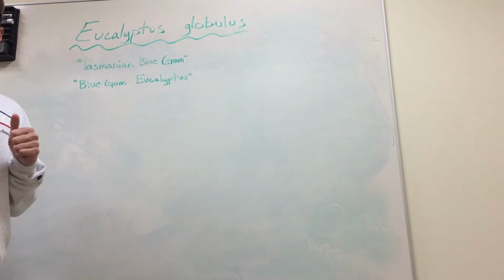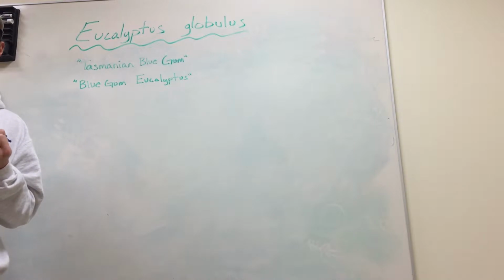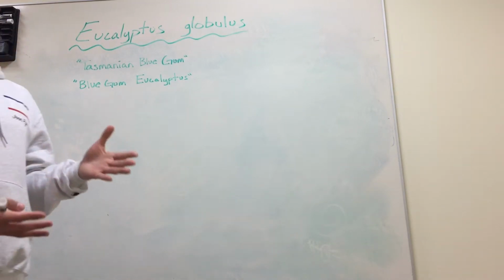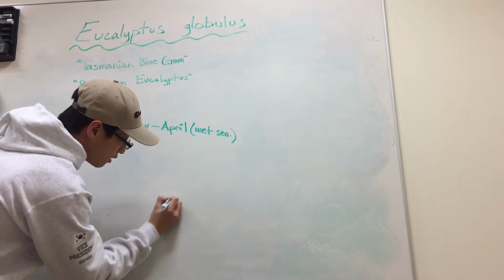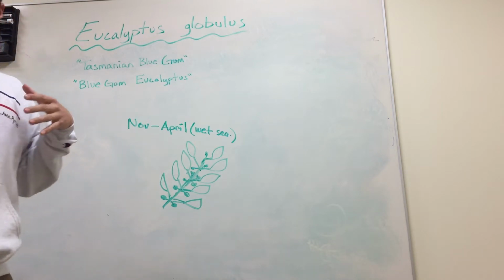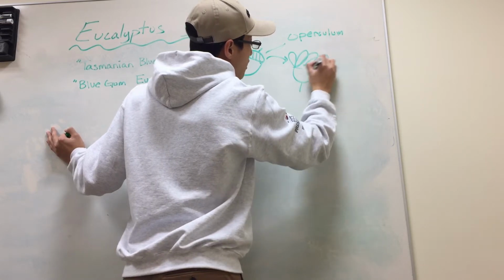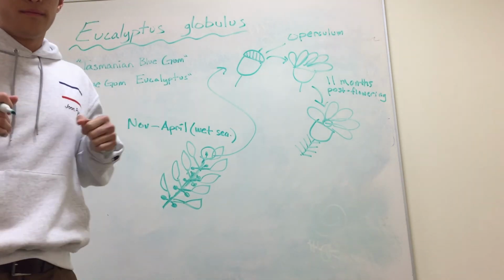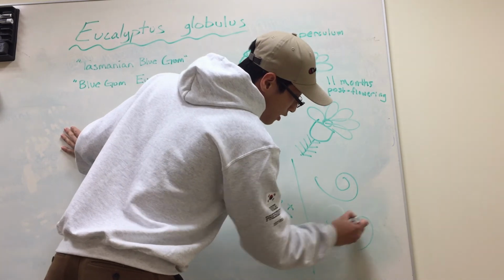BIOL448 Presentation (Eucalyptus globulus)